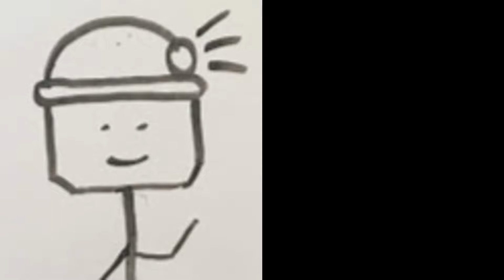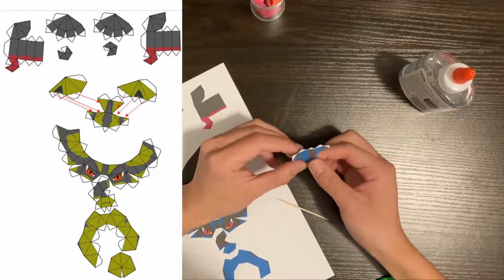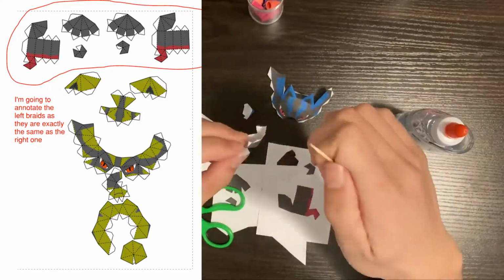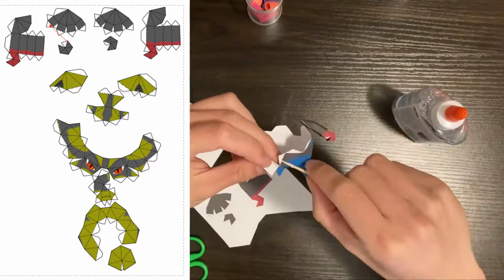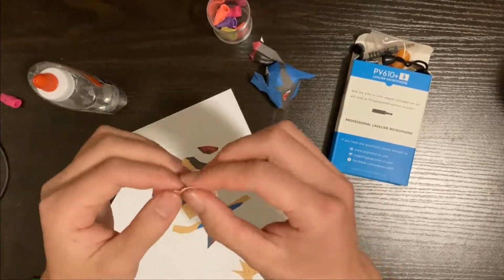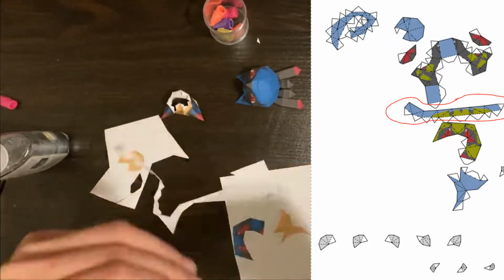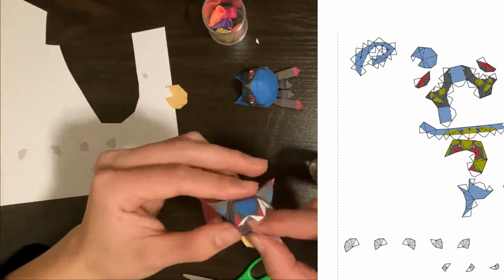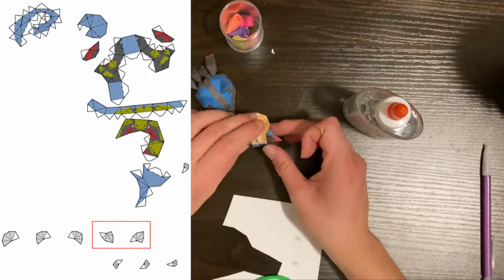Teaching you how to make Mega Lucario out of paper | Pokemon Papercraft Tutorial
I attempt to explain to you how to make Mega Lucario out of paper. This is honestly one of my better models I have made. I hope you enjoy the video.